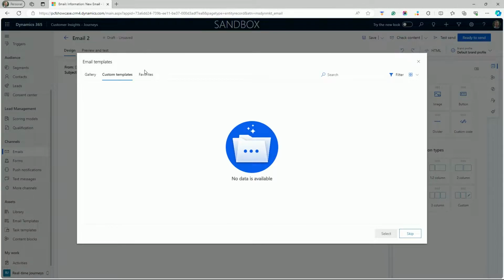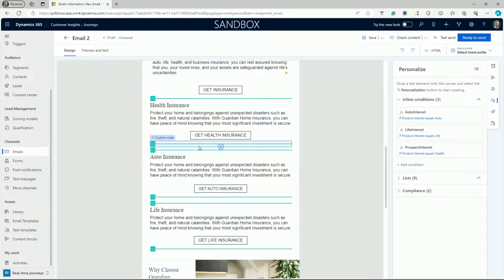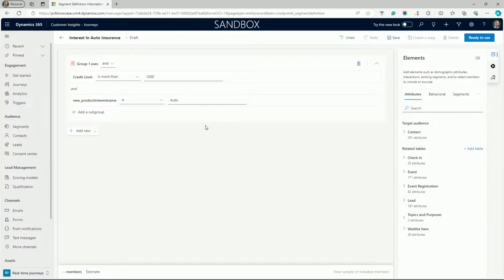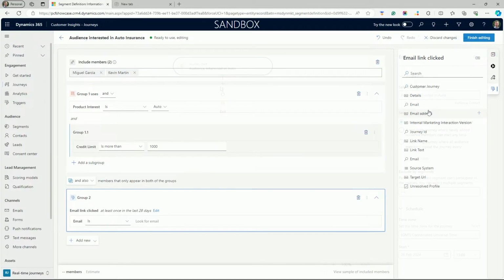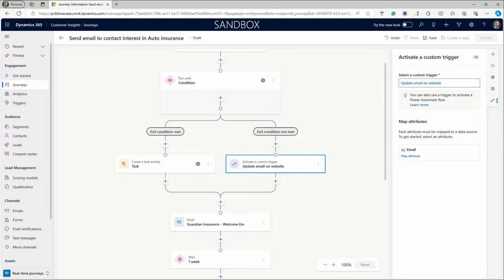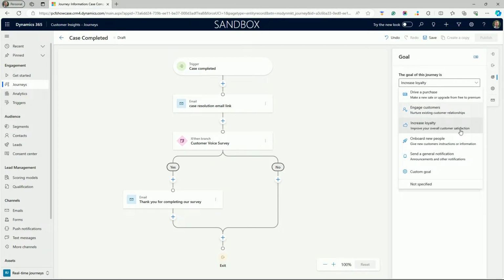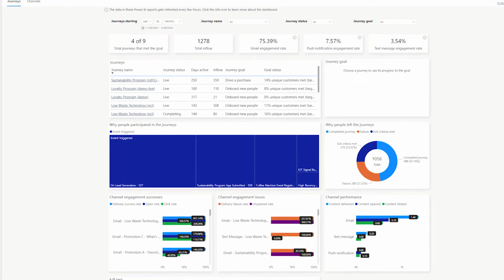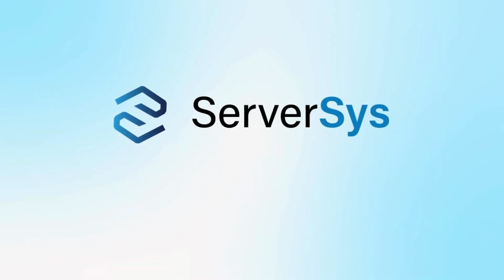Demonstrating Microsoft Dynamics 365 Customer Insights - Journeys (previously D365 Marketing)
Unlock real-time customer engagement with Dynamics 365 Customer Insights - Journeys. Powered by unified data and Copilot AI productivity features, see examples of how this module will help you create personalised, effective customer journeys.

Watch this comprehensive walkthrough covering everything from email customisation and segment creation to the use of triggers and marketing analytics.

Discover how D365 Customer Insights simplifies data management by storing marketing interactions within Dataverse for seamless integration across all Microsoft business apps to effectively personalise messages.

🕒 Timestamps:

0:00 Introduction
0:30 Working with the email designer
3:04 Customer Insights and the Power Platform
3:43 Dynamic message personalisation
6:13 SMS and push notifications
6:28 Creating segments
11:00 Segment-based journeys
14:32 Triggers
17:05 Trigger-based journeys
20:08 Marketing Analytics
22:45 Marketing forms

If you want to learn more about Microsoft Dynamics 365 Customer Insights - Journeys (previously Dynamics 365 Marketing), contact ServerSys today. We'll answer your questions and help you explore how Customer Insights can benefit your organisation with further innovation and efficiency.

ServerSys is a UK Microsoft Partner providing Dynamics 365 Customer Insights consultancy services and solutions to drive transformation and business outcomes that matter. Our specialisations include Dynamics 365 CRM and custom web portals.